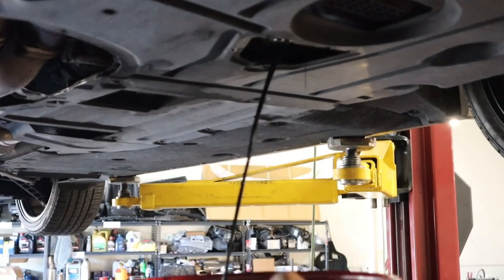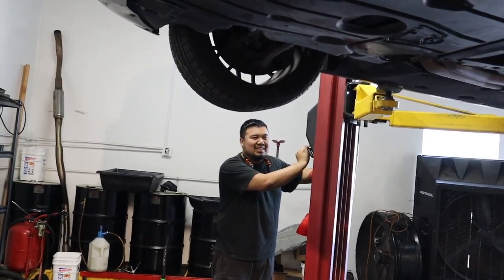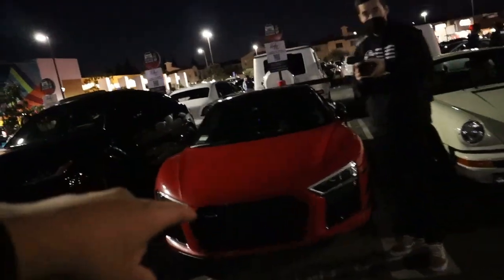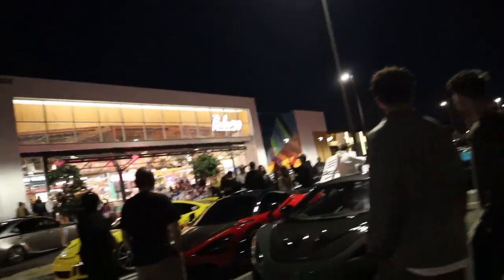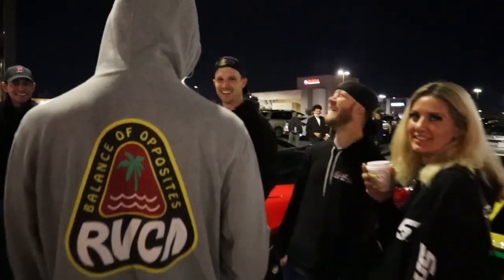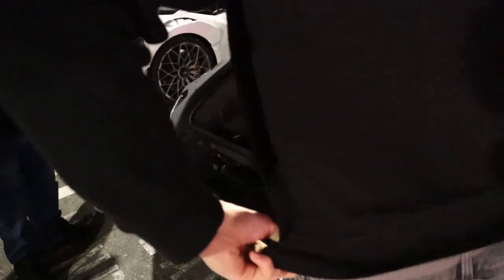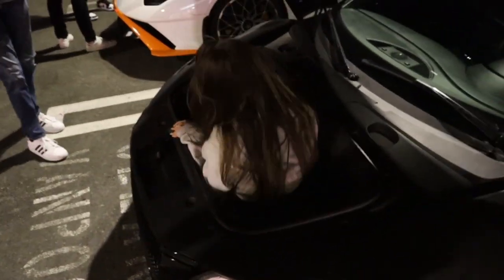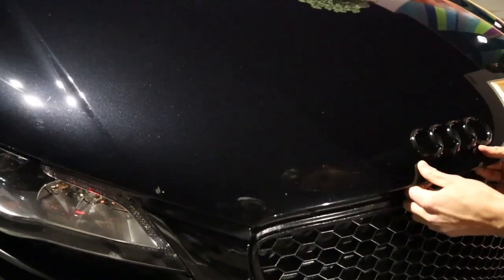I got SPONSORED by PENNZOIL! (I feel like a race car driver now)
In today's video we announce my first HUGE sponsorship with a company deep rooted in the motorsports world! PENNZOIL! We, grab some shop hangs, and hit a small car meet afterwards!